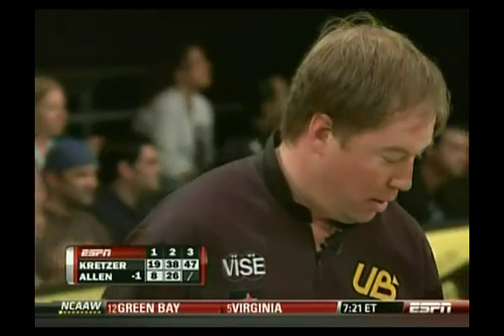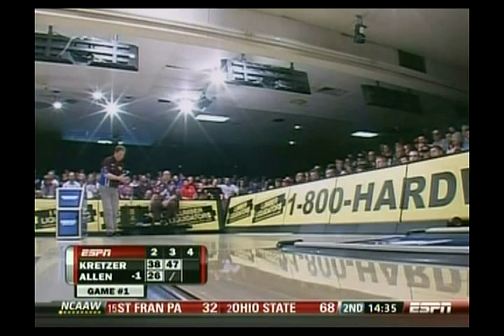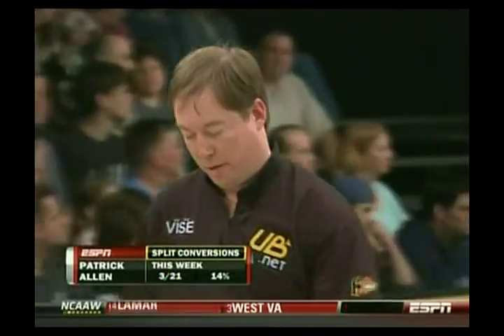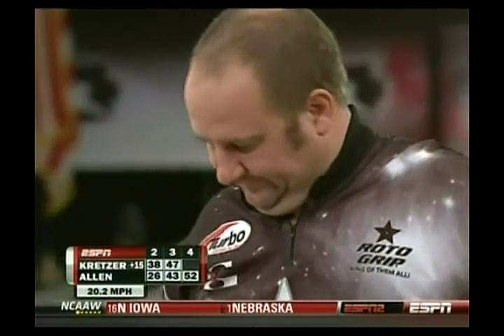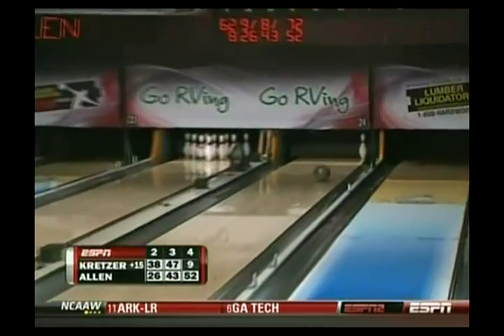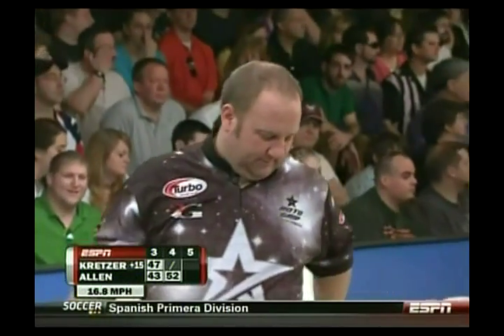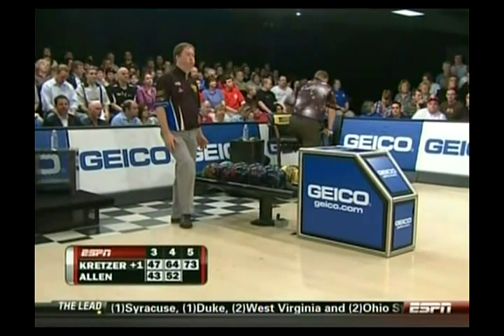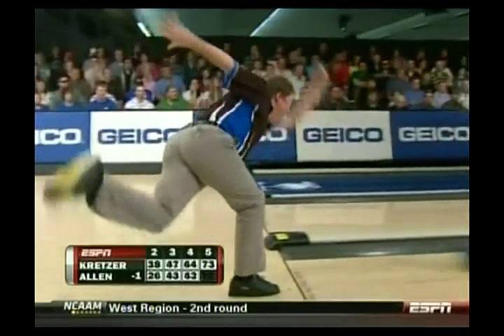2010 Go RVing Match Play Championship - 03 / 12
Patrick Allen vs Brian Kretzer